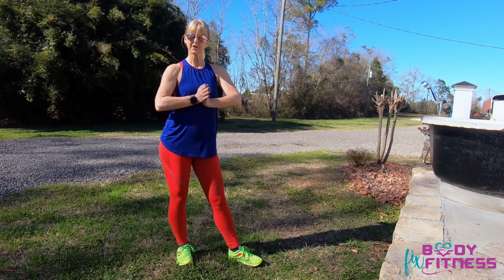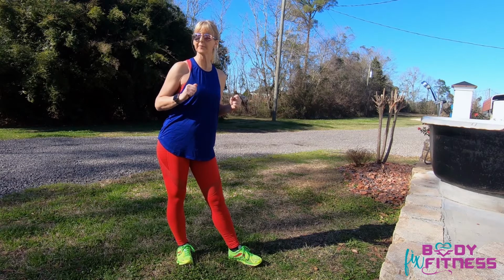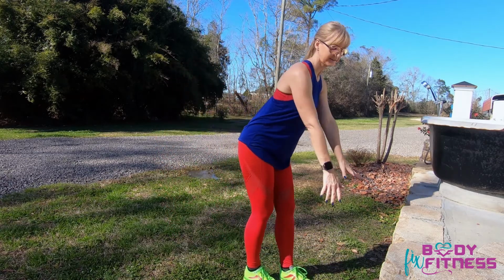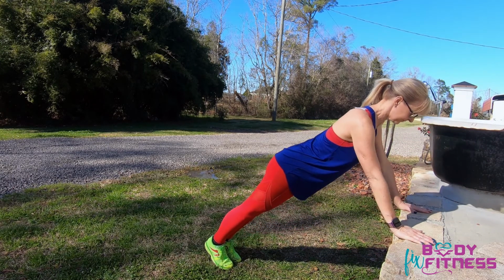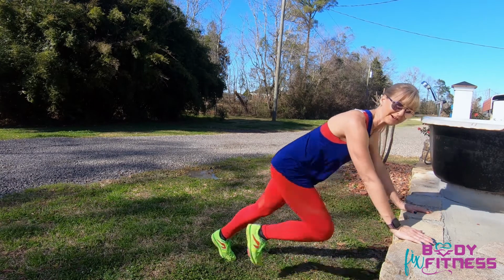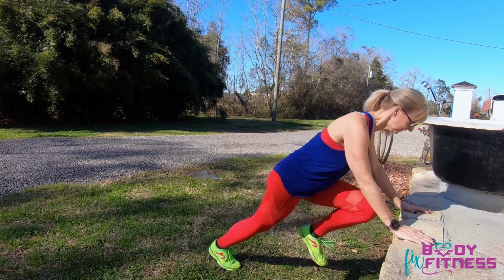Incline Tricep Push-up to Mountain Climber - Body Fix Fitness